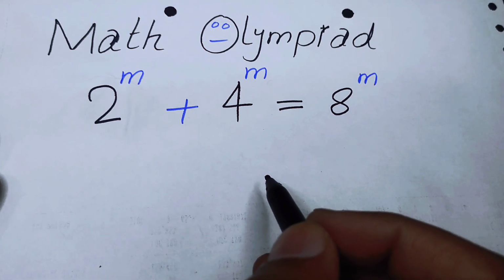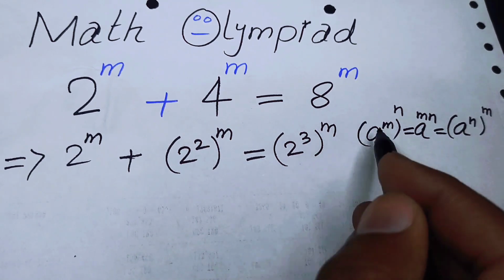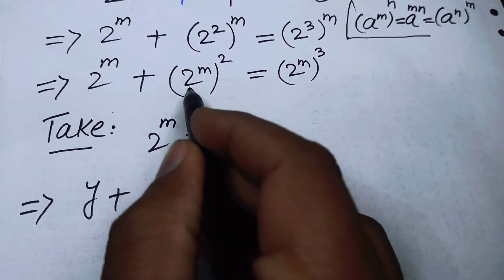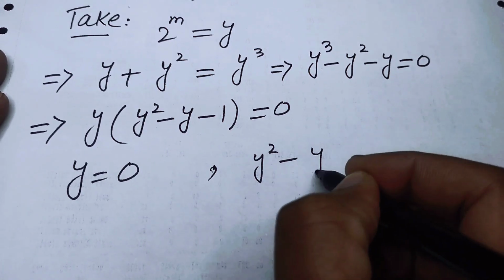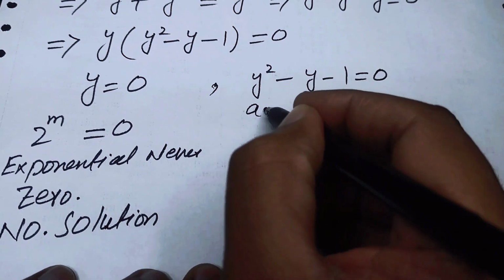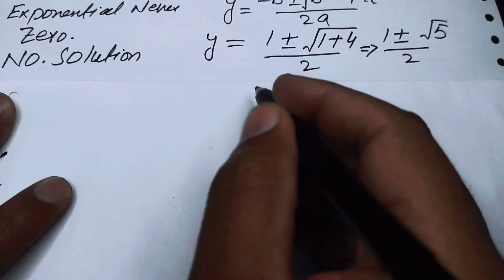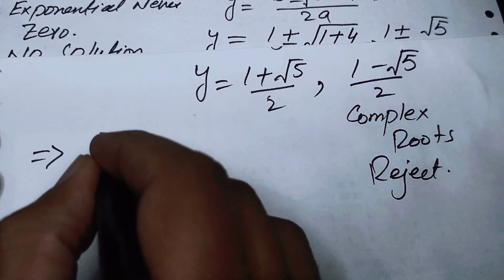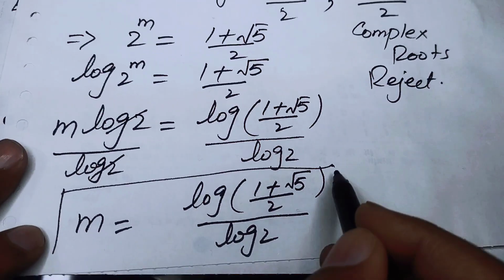Olympiad Mathematics Question 2^m+4^m=8^m | A Nice Equation Solving | Math Olympiad Challenge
Hello EveryOne in this video I will tell you the Best Trick on How to find the value of this tricky Nice Math Olympiad 2^m+4^m=8^m Equation solving. System of equation Solving. It is the Mathematics Olympiad problem